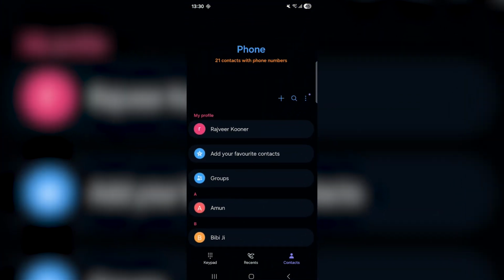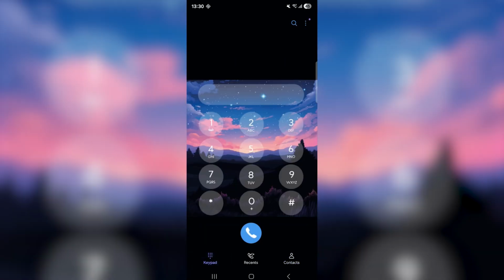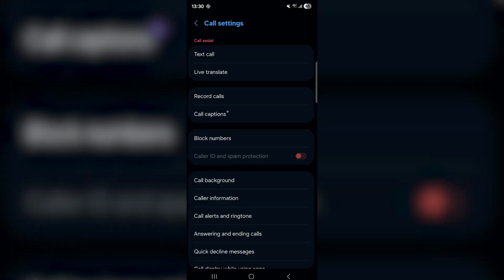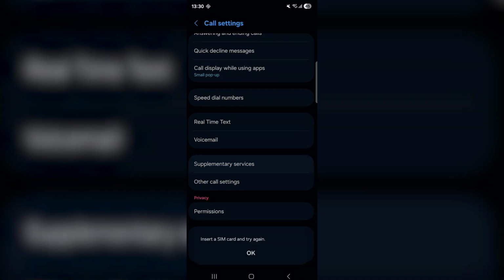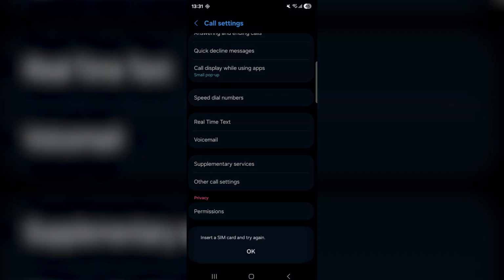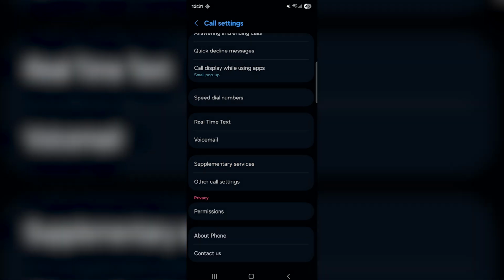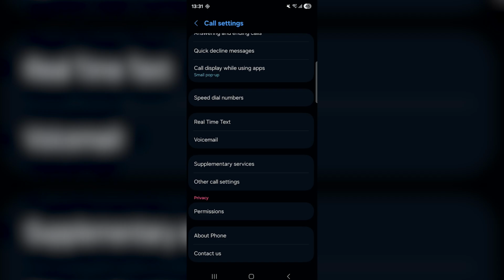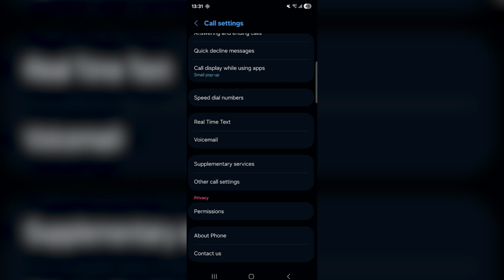How to Turn ON or OFF Call Barring on your Android Phone (Easy Tutorial)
How to Turn ON or OFF Call Barring on your Android Phone (Easy Tutorial), Turn ON or OFF Call Barring on your Android Phone